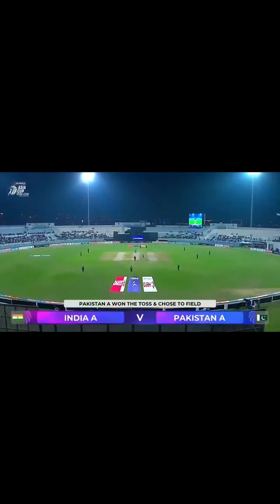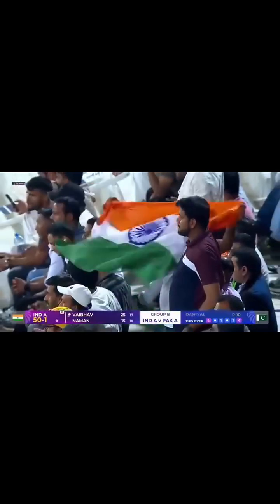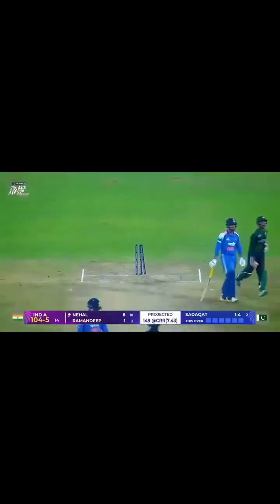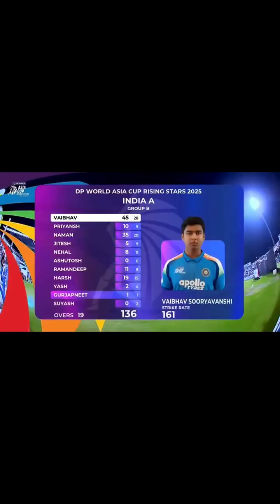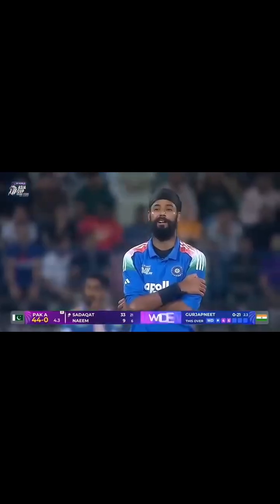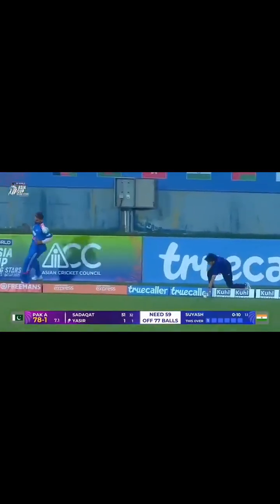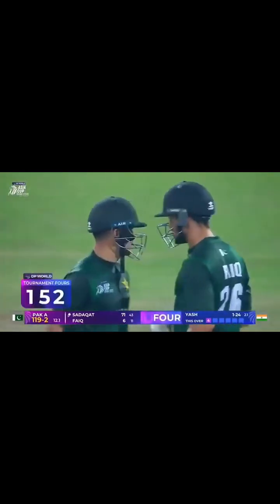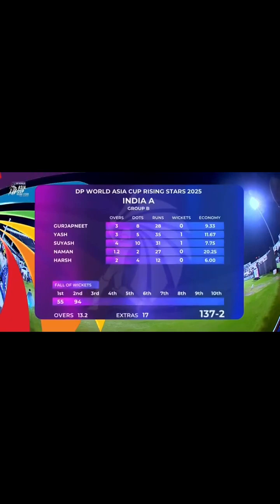😱 India A vs Pakistan A मैच ने इंटरनेट हिलLast over तक suspense! 🔥INDvsPAK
अगर आप India A vs Pakistan A मैच के लिए वायरल description (YouTube/Shorts/Reel caption) चाहते हैं, तो ये कुछ बढ़िया लाइनें हैं:

Description 1 (Hype):
🔥 India A vs Pakistan A — मैदान में फिर हुई सबसे बड़ी टक्कर!
एक तरफ इंडिया का दम, दूसरी तरफ पाकिस्तान की आग!
कौन जीता दिल और मैच? 🏏
पूरा वीडियो देखें और बताएं — आपकी favourite team कौन?

Description 2 (Shorts):
😱 India A vs Pakistan A मैच ने इंटरनेट हिला दिया!
ऐसा मुकाबला शायद ही पहले देखा हो…
Last over तक suspense! 🔥

Description 3 (Emotional):
जब भी India vs Pakistan होता है, सिर्फ मैच नहीं — जज़्बात खेलते हैं! ❤️🏏
आज फिर दोनों टीमों ने जान लगा दी।
कमेंट में बताओ — किसकी performance सबसे best लगी?

अगर YouTube thumbnail text भी चाहिए, मैं बना सकता हूँ।